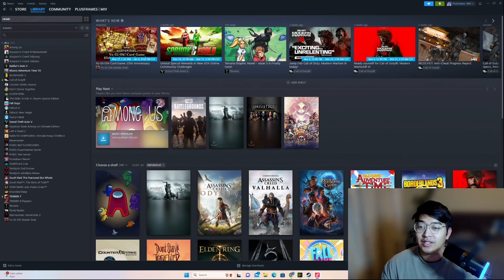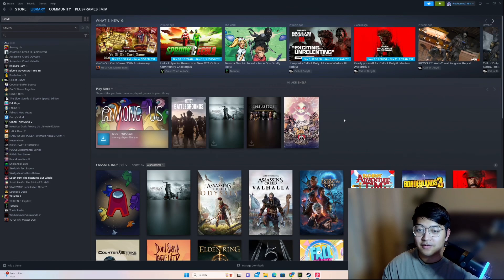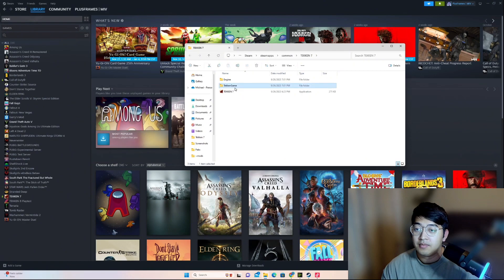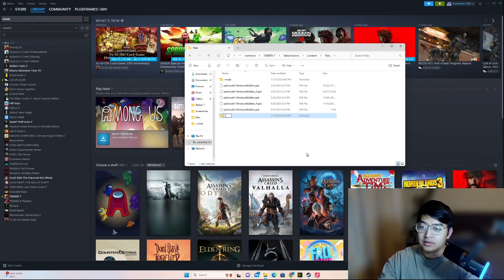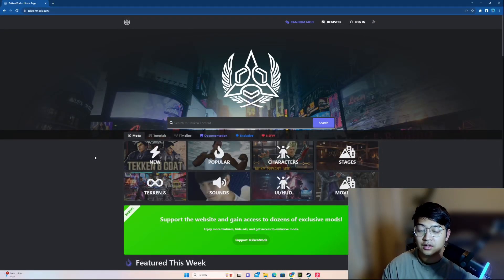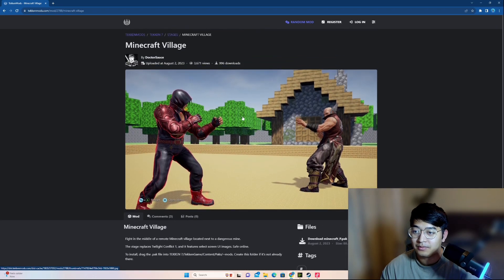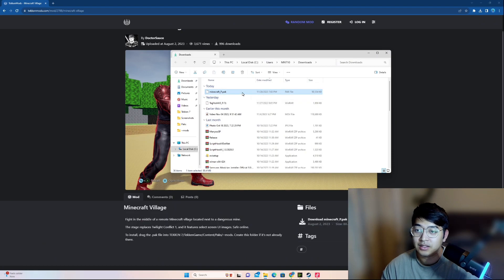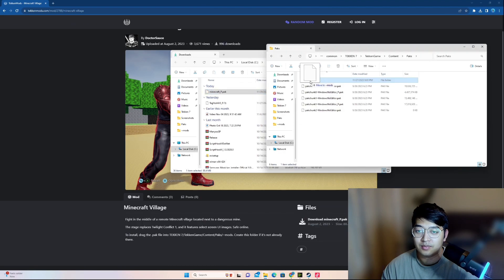How to Mod Tekken 7 in 2023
A quick guide to installing mods in Tekken 7!

PC Specs:
RTX 4070
Ryzen 7 7700X
32GB DDR5 6000 MT/S CL30
2TB Samsung 980 Pro